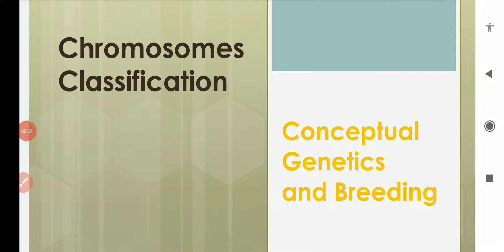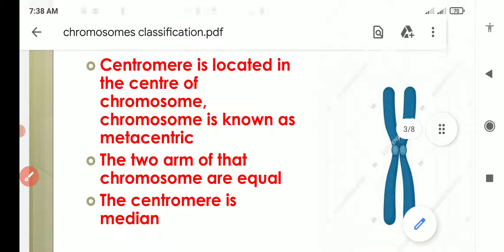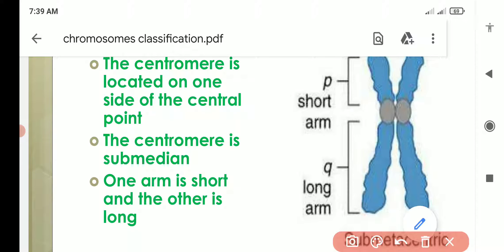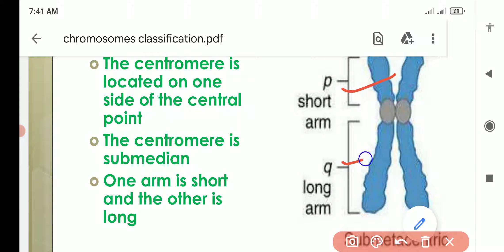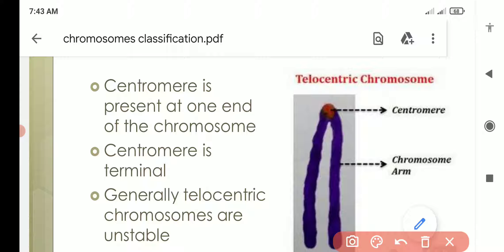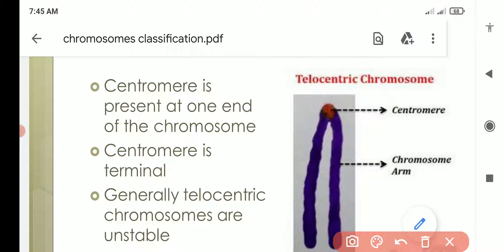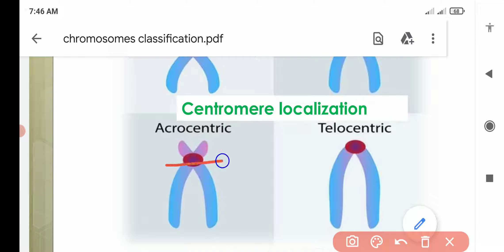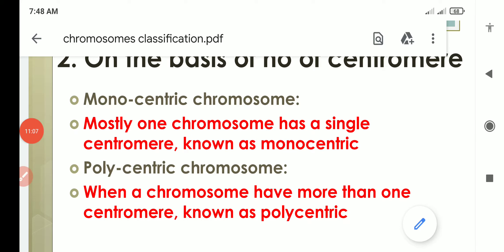Classification of Chromosomes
this video classify the chromosomes based on the position of centromere and also the no of centromere

topic covered

metacentric chromosome
submetacentric chromosome
acrocentric chromosome
telocentric chromosome
monocentric chromosome
polycentric chromosome